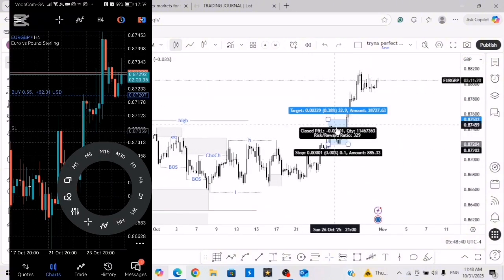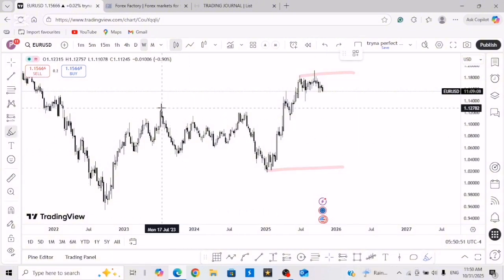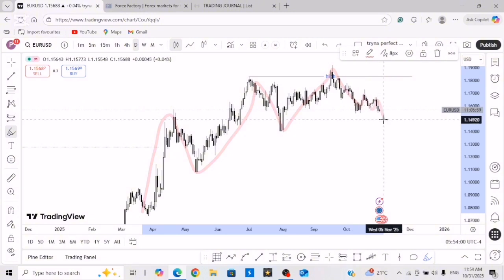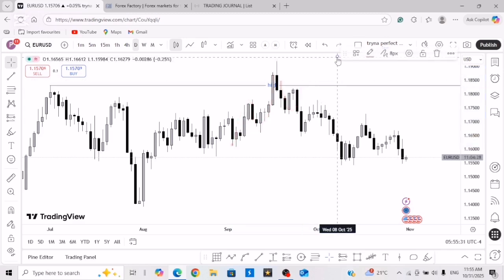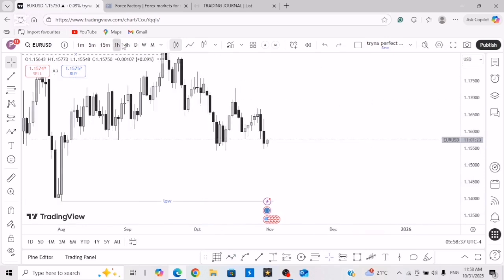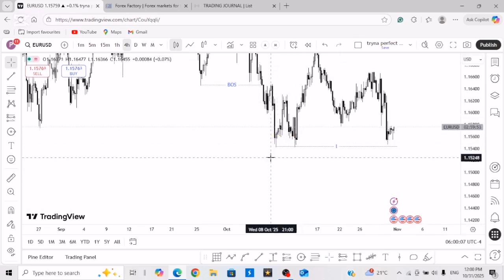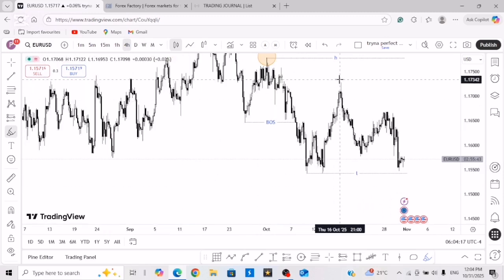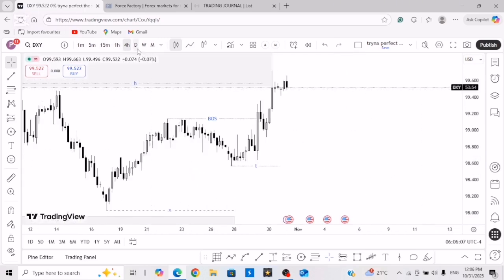Just a quick backyard analysis l EURUSD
Analyzed EUR/USD right from the backyard — sometimes the best setups come with fresh air 🌿💹. In this breakdown, I share my thoughts on EU price action, key levels, and what I’m expecting next. Simple, raw market analysis — no fancy studio, just pure trading insight.